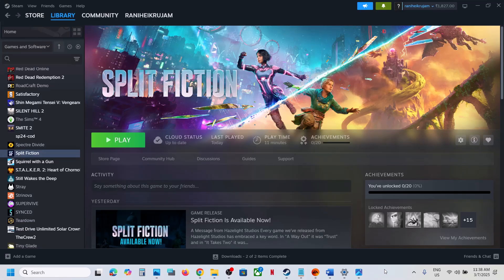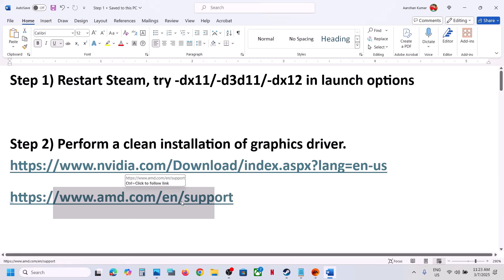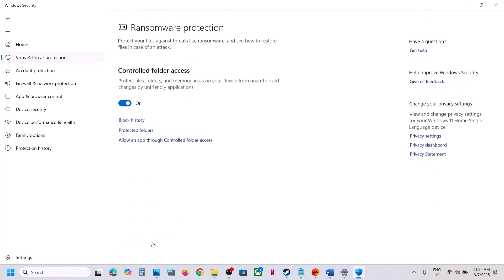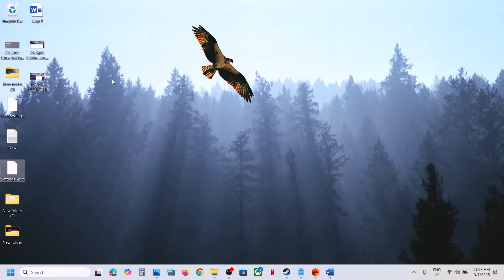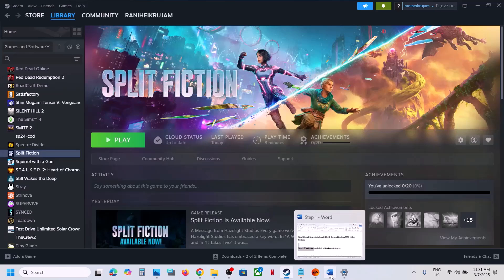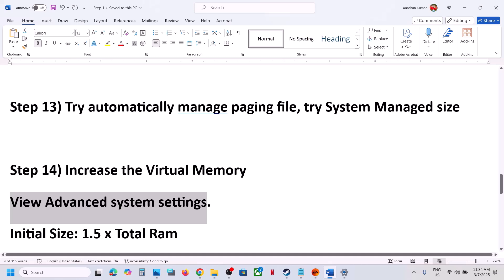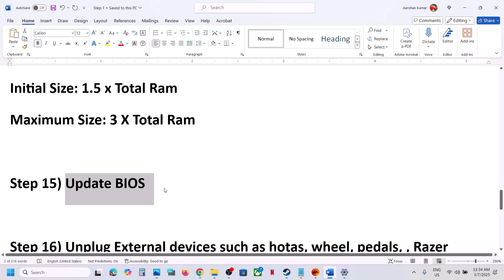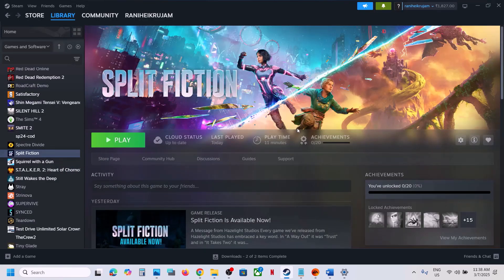Fix Split Fiction Fatal Error/LowLevelFatalError On PC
How To Fix Split Fiction LowLevelFatalError/Fatal Error On PC
Step 7) Delete the settings file, Rename/Delete the save game files (Create a backup first, you will lose all the game progress)
Step 17) (Skip this step if you are not able to launch the game) If able to launch the game, try windowed mode, lower down resolution and graphics settings